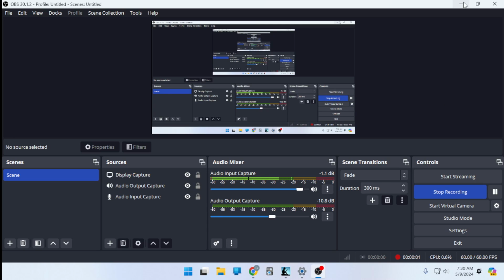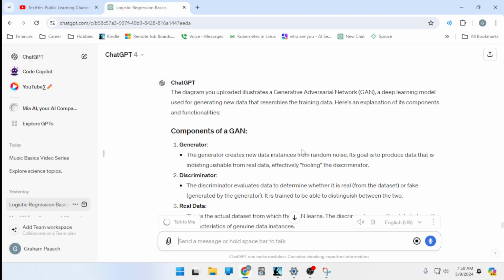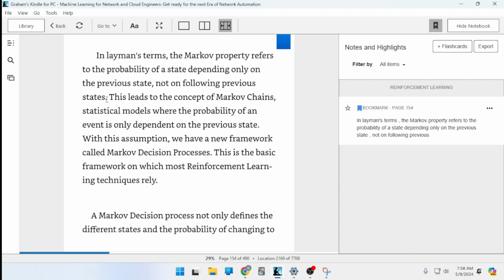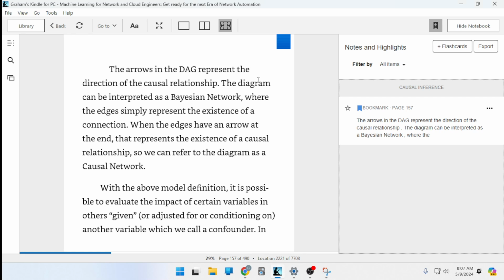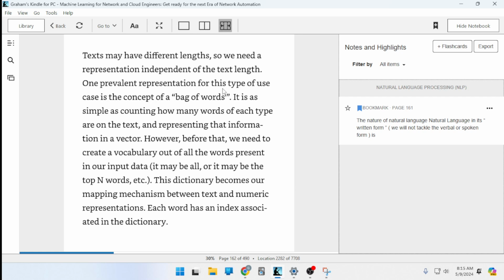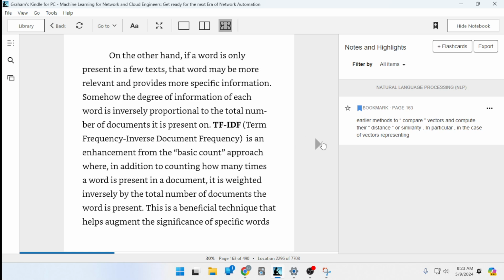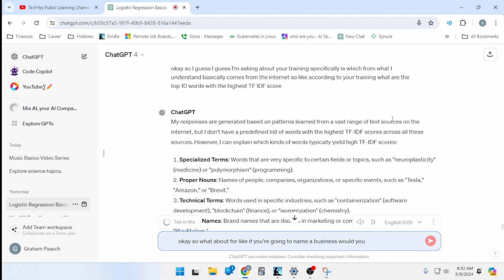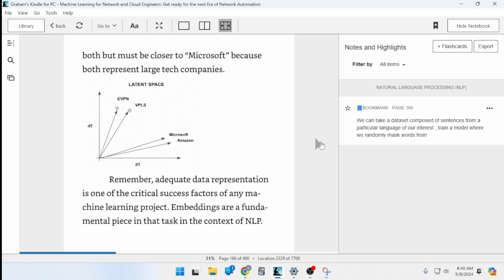Machine Learning for Network and Cloud Engineers: Part 23